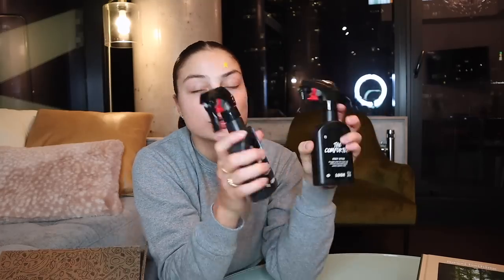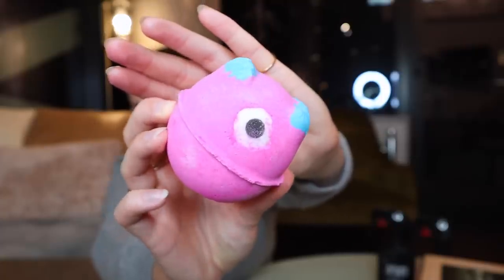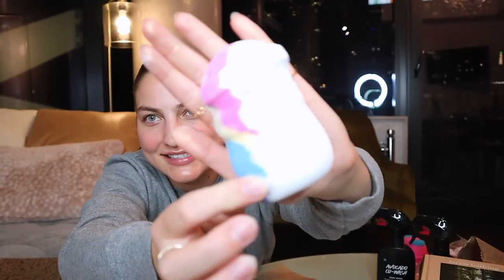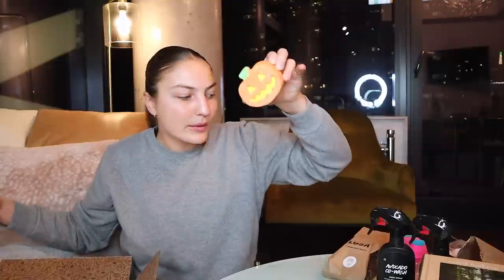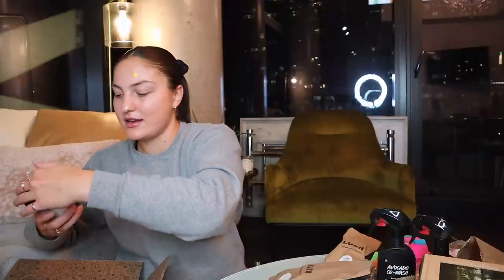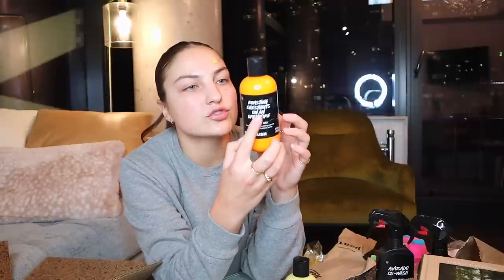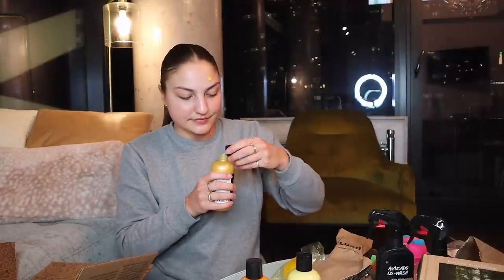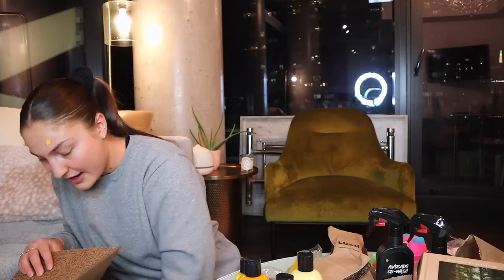old faves and new discoveries: LUSH HAUL ✨ FALL 2020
FOLLOW ME ▹

FILMING EQUIPMENT ▹

Secondary Camera ‣
Vlog Camera ‣